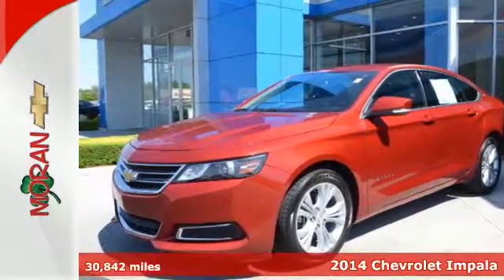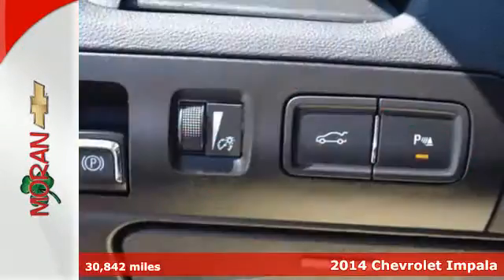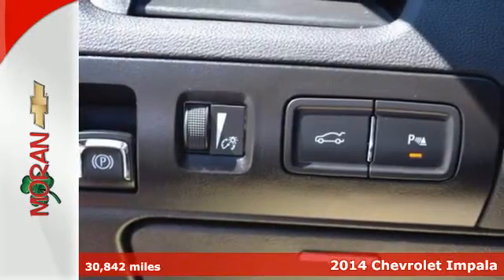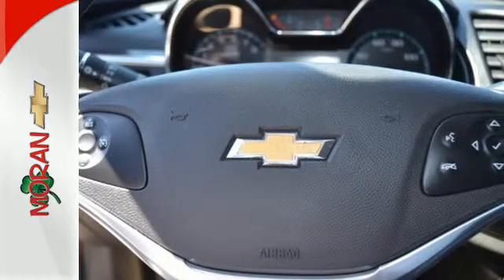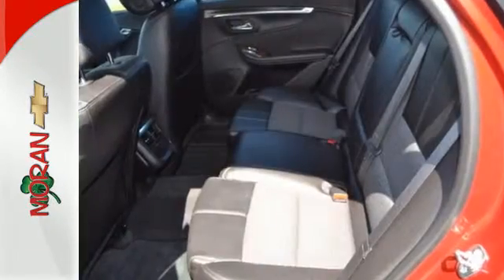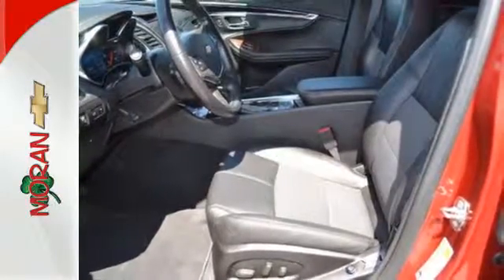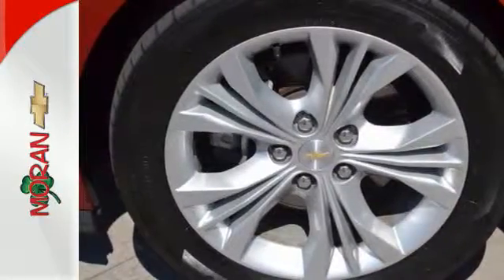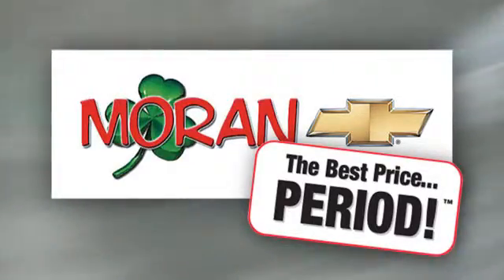Certified 2014 Chevrolet Impala Clinton-Township MI Detroit, MI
Year: 2014
Make: Chevrolet
Model: Impala
Trim: LT 2LT
Engine: 3.6l 6 Cylinder Fuel Injected
Transmission: FWD Other
Color: Red
Interior: Jet Black
Mileage: 30842
Stock #: C6451
VIN: 2G1125S35E9152252
Looks Fantastic! Remote Engine Start Certified! Carfax One Owner! This near new Chevrolet Impala LT 2LT has a great looking Red Rock Metallic exterior and a Jet Black interior! Our pricing is very competitive and our vehicles sell quickly. We are located at: 35500 Gratiot Avenue, Clinton Township, MI 48035.

Our Showroom Hours Are:

8:00 am to 9:00 pm Monday and Thursday

8:00 am to 6:00 pm Tuesday, Wednesday and Friday

Address:
35500 Gratiot Ave.